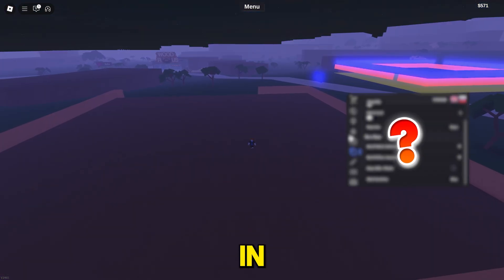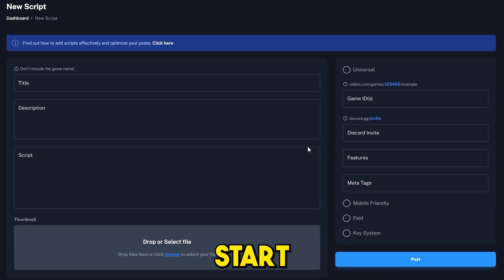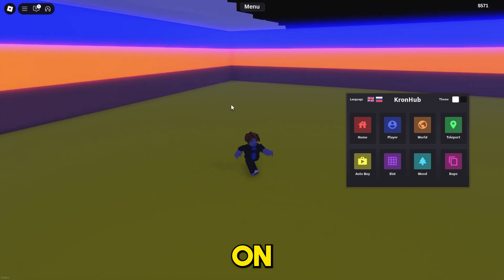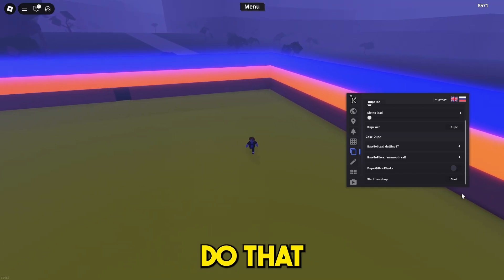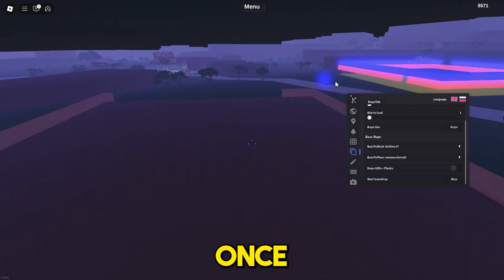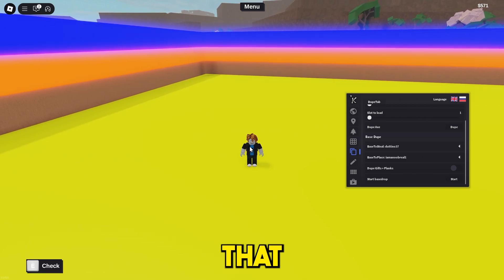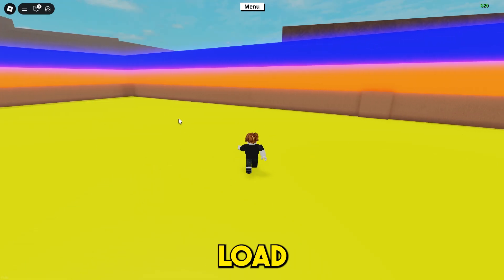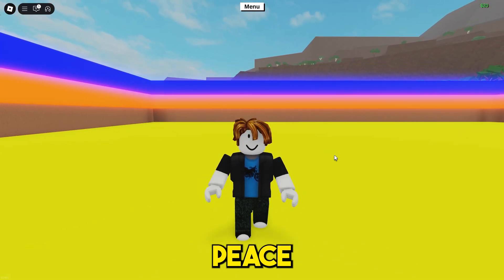[NEW]🌳Lumber Tycoon 2 Script🌳 Copy Base Script! (Pastebin)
Base duping is back! In this video, I will check out a script that allows you to dupe bases! This is a new feature on Kron Hub that will enable you to copy bases to other bases on Lumber Tycoon 2!
Exploiting Tutorials:
Socials:
Timestamps:
0:00 - Intro
0:08 - How to get script
1:04 - Tutorial beings
4:18 - Outro